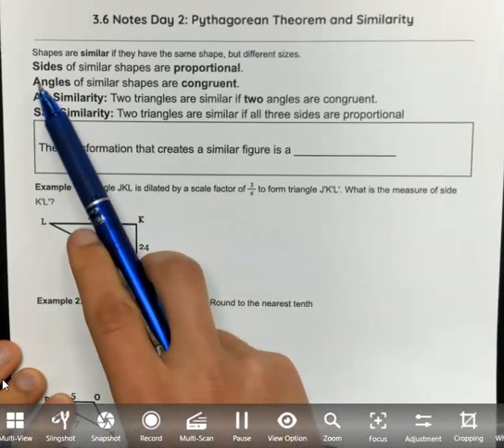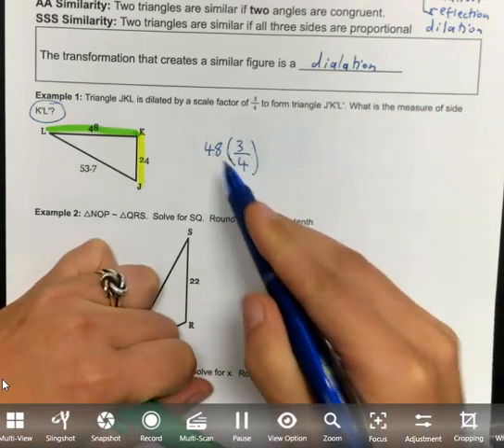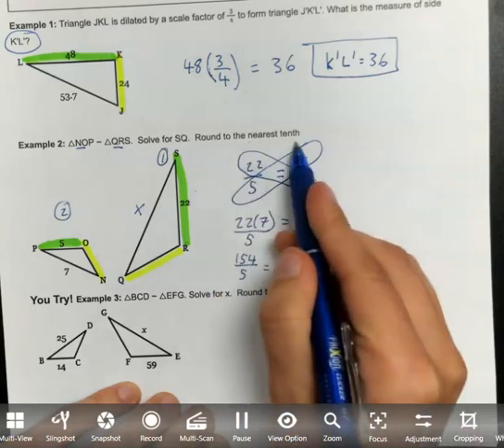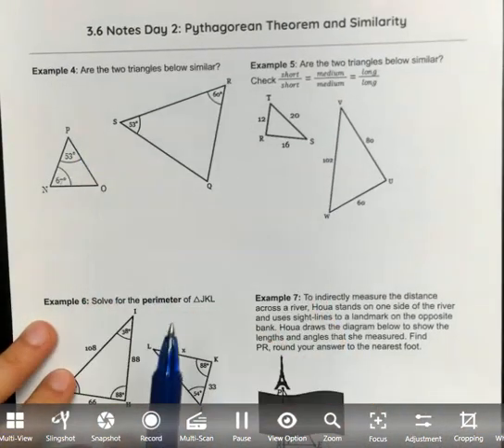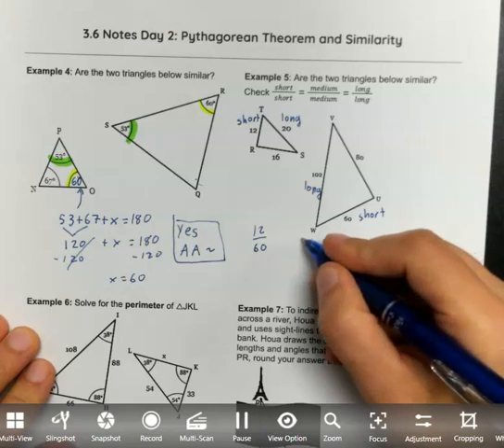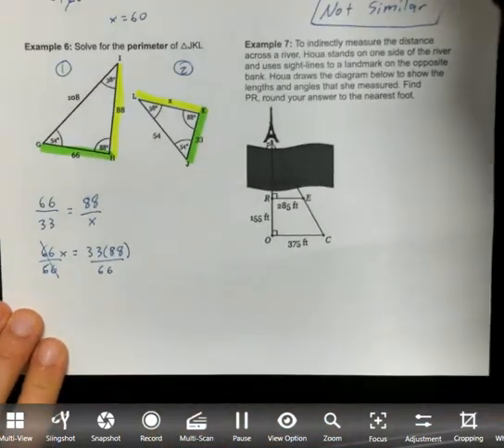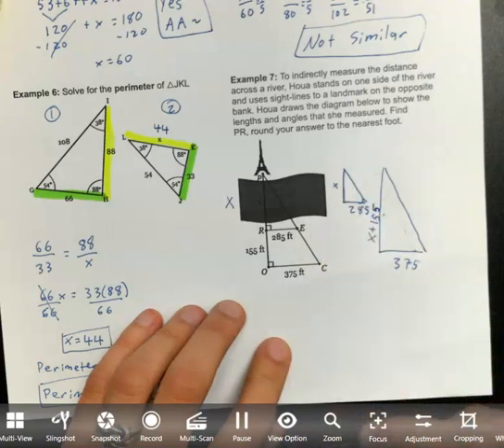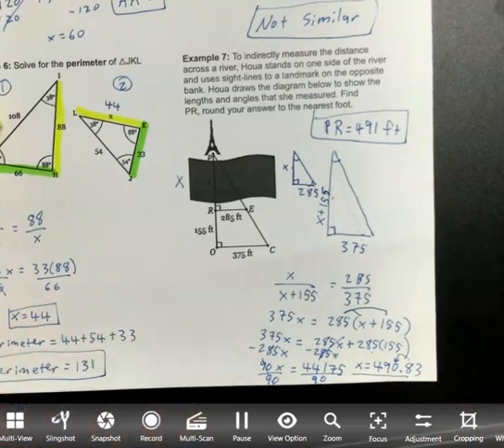ADV 3.6 Day 2 Similarity